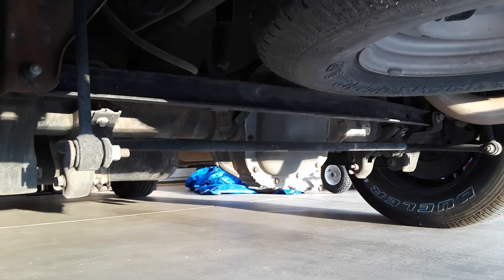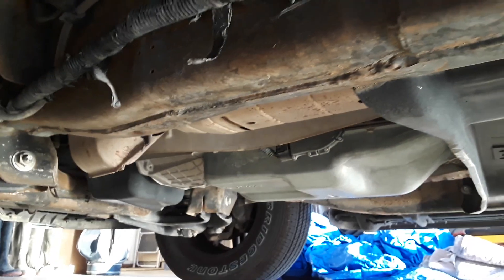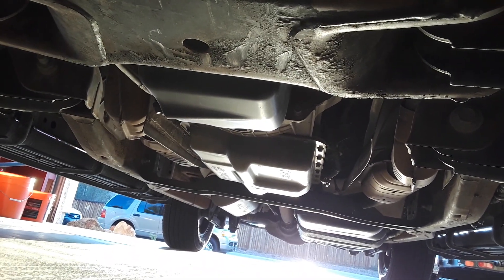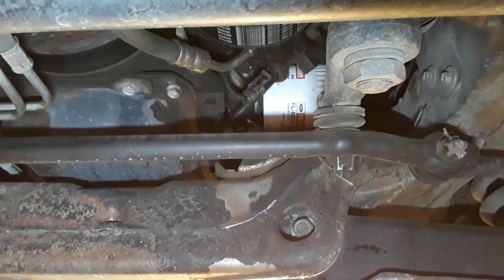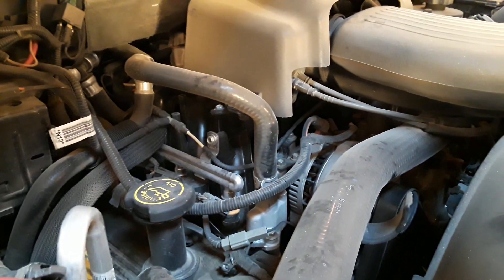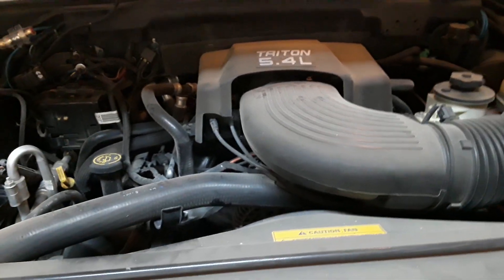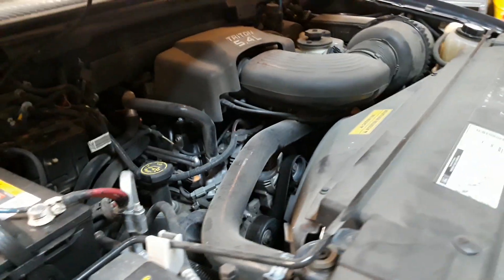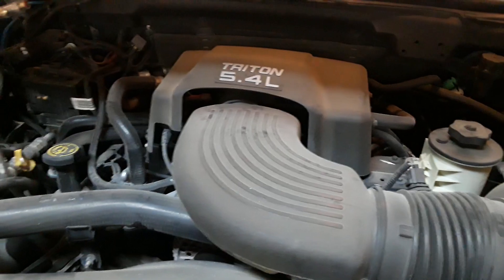2000 Ford Expedition built to last!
This 2000 Ford Expedition is the most reliable vehicle I've ever owned! The 5.4 liter 2 valve has been an amazing engine. The 4R100 transmission and rear differential have also been bulletproof! All original engine drive accessories and sensors!